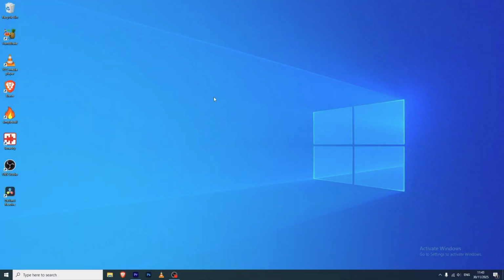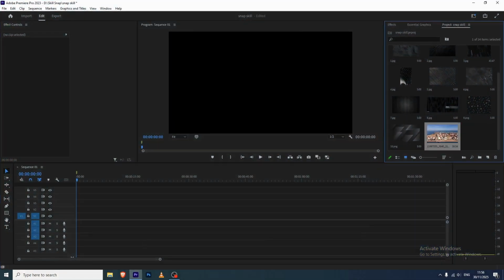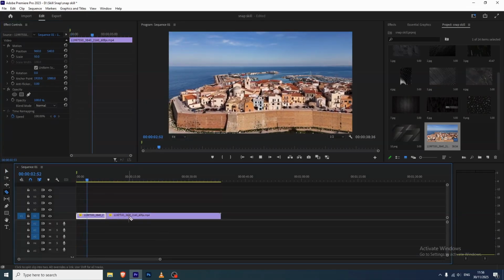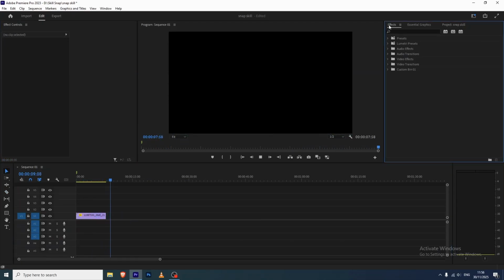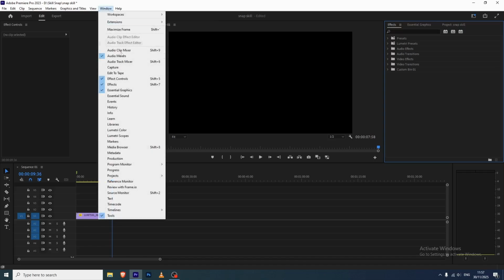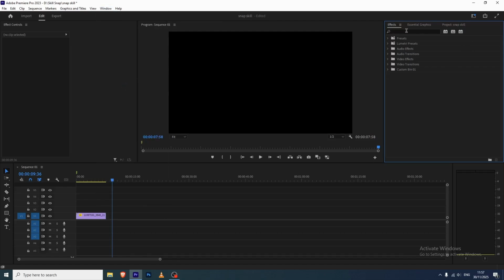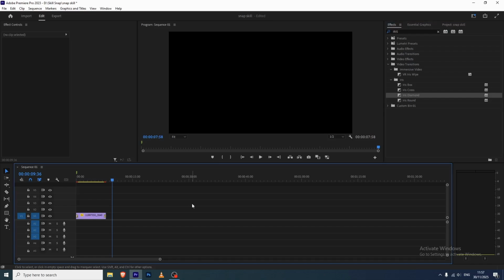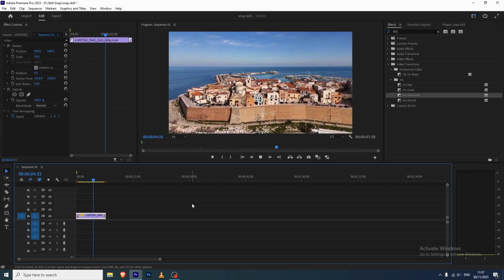How to Add Iris Diamond Effect on Premiere Pro [easy]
The easiest way to apply the Iris Diamond transition in Adobe Premiere Pro, which causes the first clip to wipe away in the shape of an expanding or contracting diamond to reveal the second clip, is by using it as a built-in Video Transition between two adjacent clips on your timeline. To use this, navigate to the Effects panel, open the Video Transitions folder, expand the Iris folder, and then simply drag the Iris Diamond transition directly onto the cut point where the two clips meet. Once applied, you can select the transition on the timeline and use the Effect Controls panel to customize it further, such as by reversing the direction of the diamond wipe, adjusting the transition's duration, or adding a colored border.